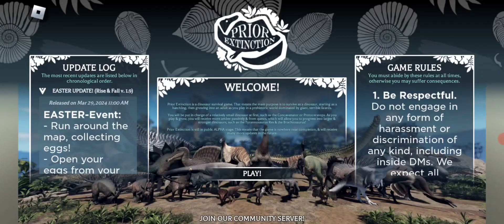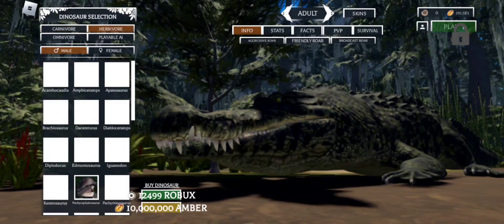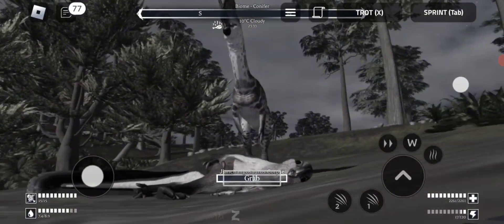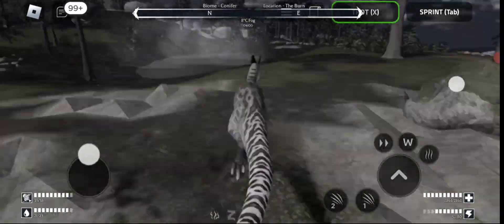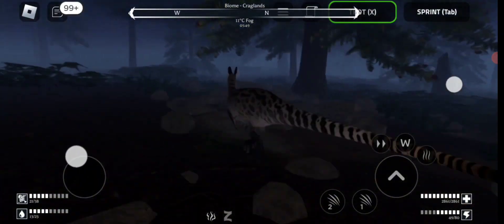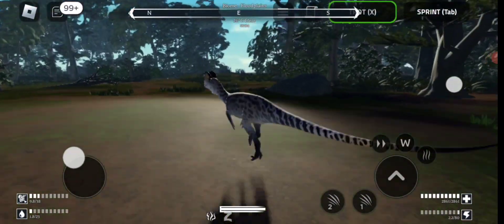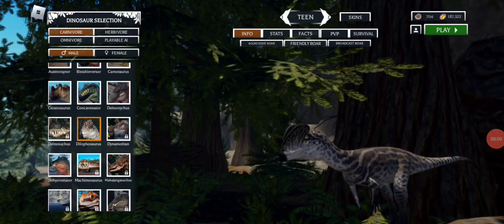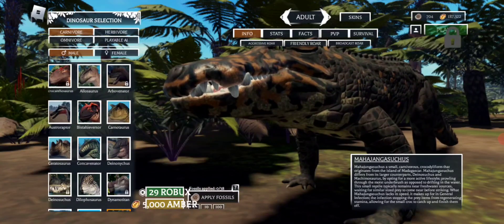Hunting EGGS! in Prior Extinction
Eggs